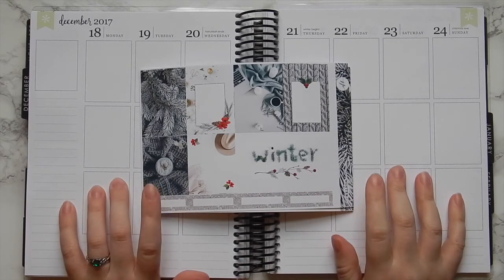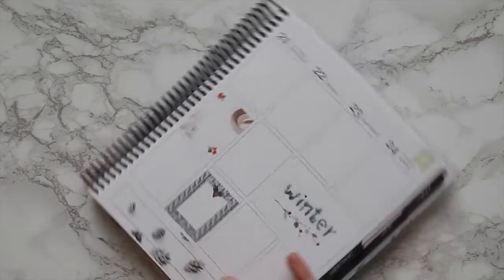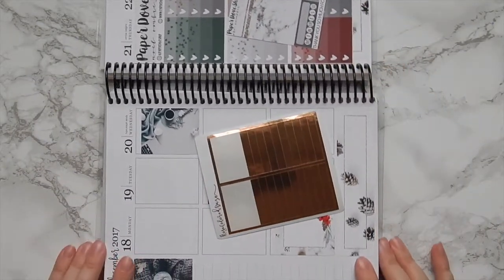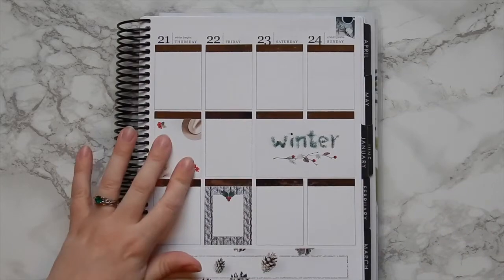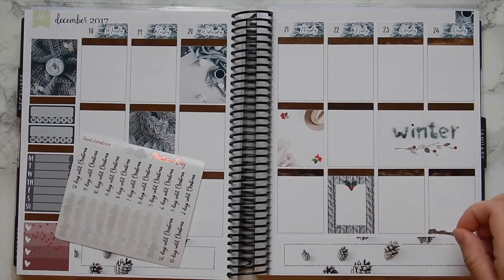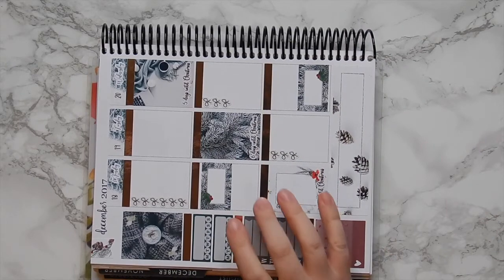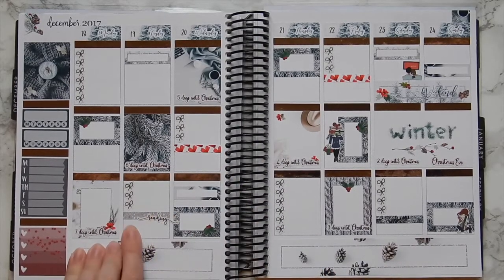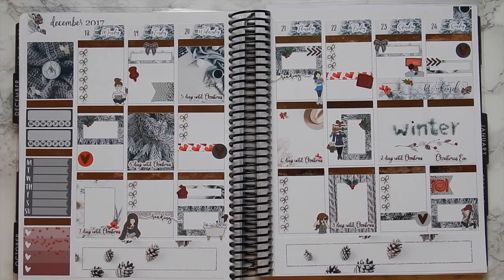Holiday Tag Plan with Me » Week of Christmas Eve 2017 » ft. Jax & Pepper "Winter"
xo, Catie » @plannercatie

Jax & Pepper
Rose Colored Daze
Paper Dove Shop
Paper Blush Bar